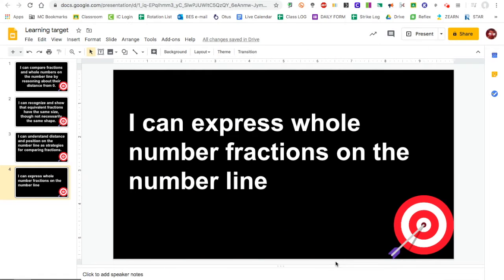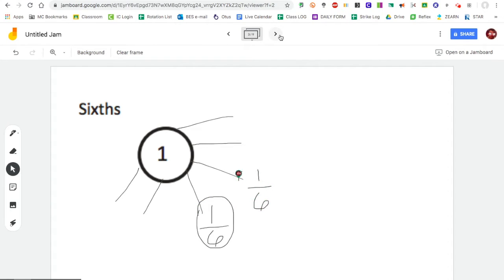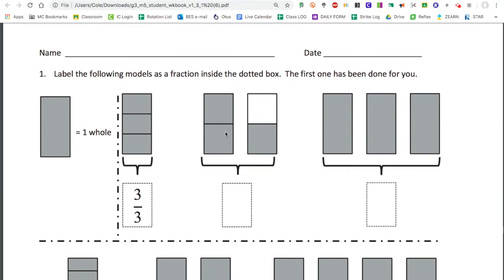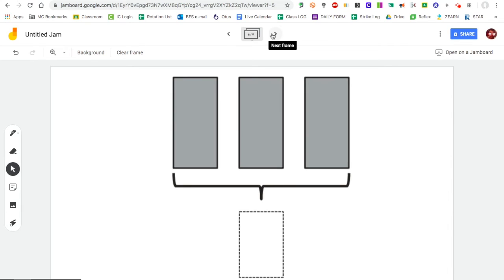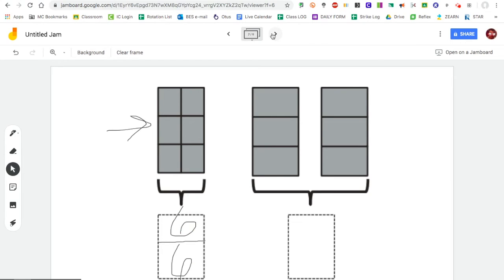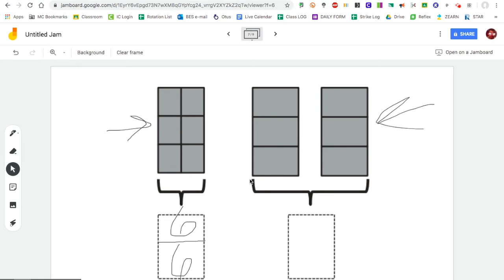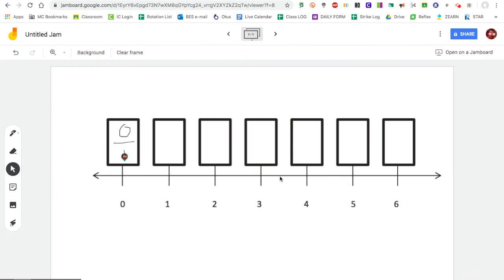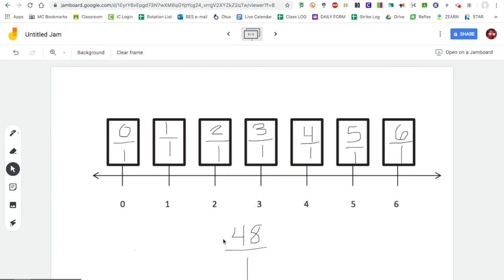What's Happening Wednesday